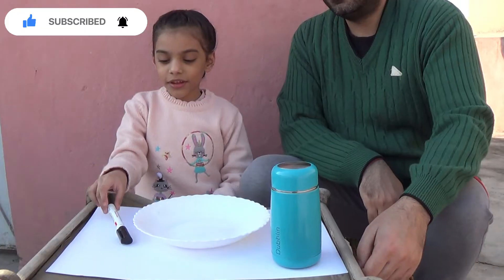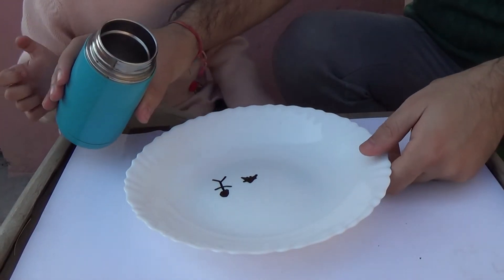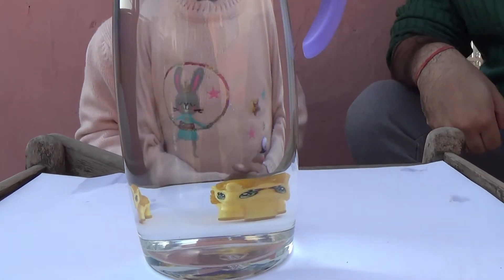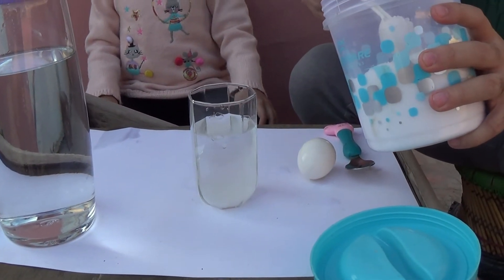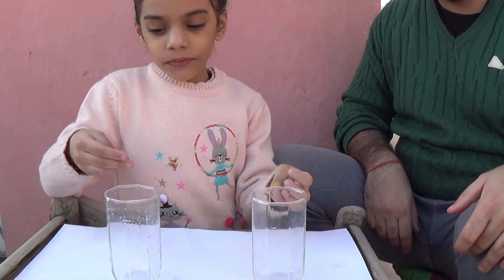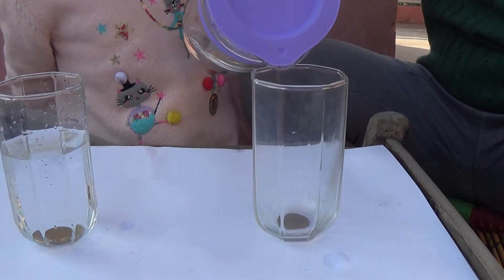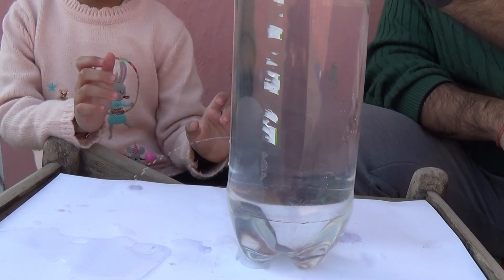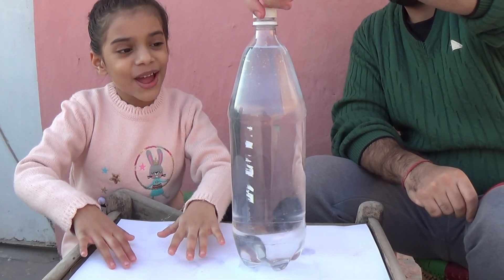5 Fun Experiments You Will Enjoy doing at Home with Kids (English)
Five easy science experiments to do at home or school with the kids, that will enlighten them with basic science concepts in a fun way.